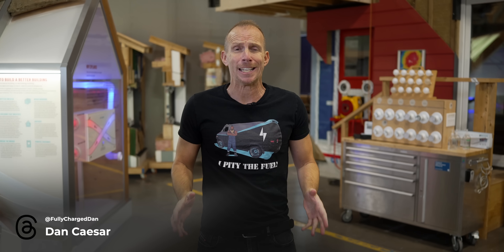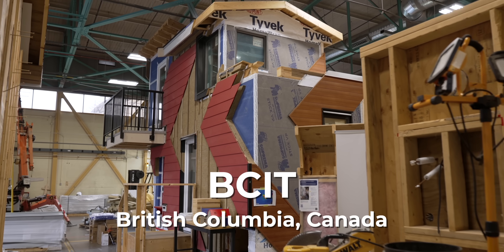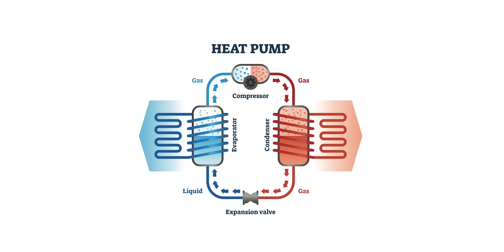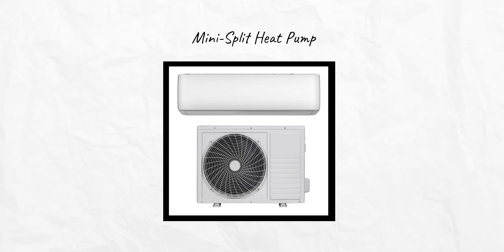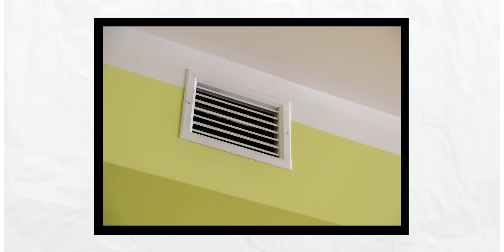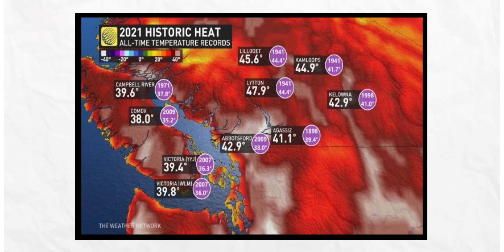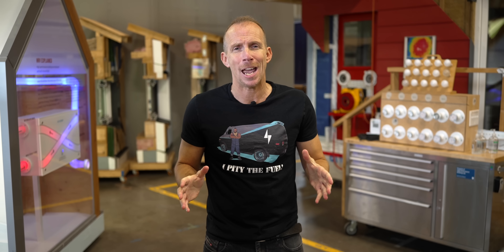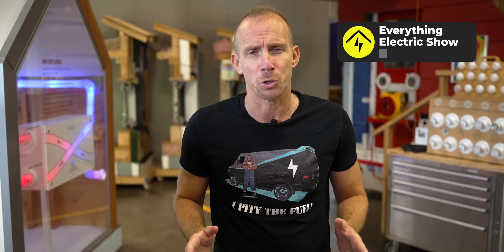The Future of Home Heating and Cooling!?!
In this episode Dan and the team went to visit the British Columbia Institute of Technology (BCIT) in Vancouver to find out about Air to Air (A2A) Heat Pumps. A2A Heat Pumps are not so common in the UK but in Europe, the US and Canada they represent the vast majority of air source heat pump installations in homes and are the lowest-cost option for heating and cooling. So how do they differ from Air to Water heat pumps, how do they cope in both hot and cold temperatures and are they the future of heating and cooling our homes?

00:00 Introduction
00:28 The different types of Air Source Heat Pumps
01:12 Training at BCIT
01:37 What is an A2A heat pump?
02:13 The different types of A2A systems
03:03 What type of properties are A2A heat pumps suitable for?
03:28 What size system do you need?
04:09 Noise levels?
04:38 Cost?
04:49 The Coefficient of Performance (COP)
05:24 A2A and colder climates
06:14 A2A and extreme temperatures
06:48 Incentives
07:19 Level of uptake of A2A heat pumps
08:00 The future of heating and cooling